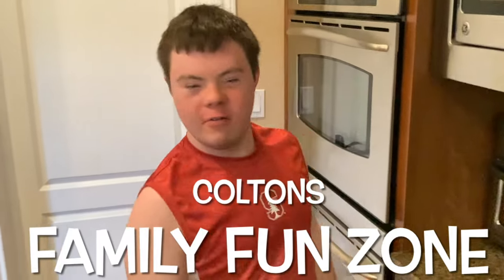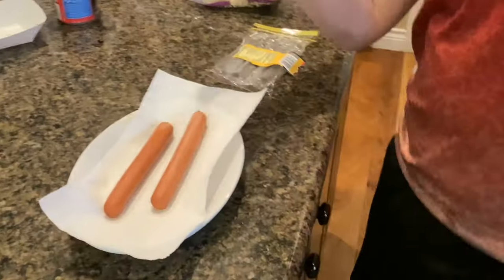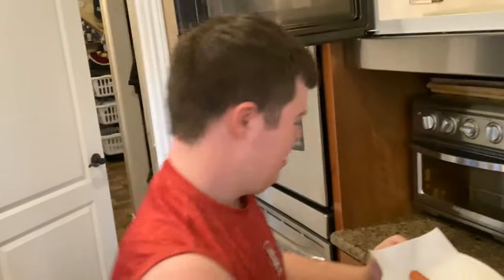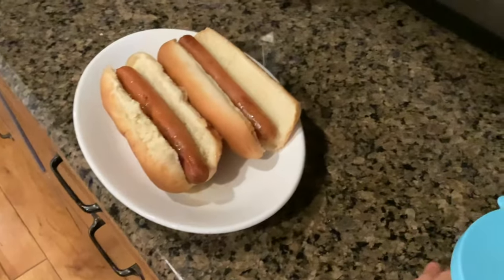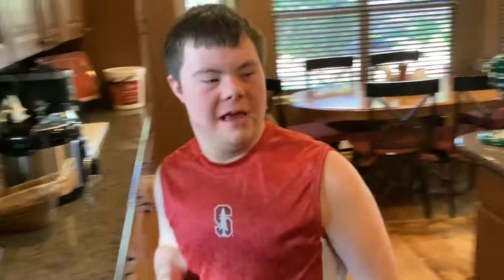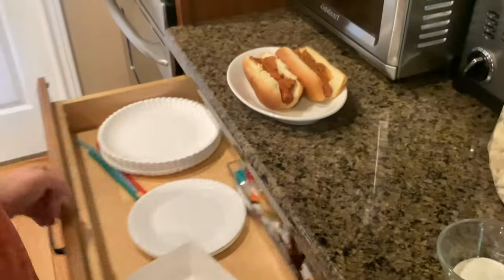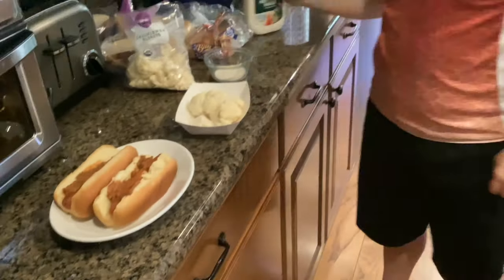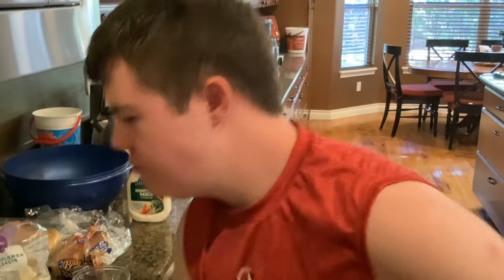Chili Diggy dog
Let's Make Chili Dogs!!! Oh yea